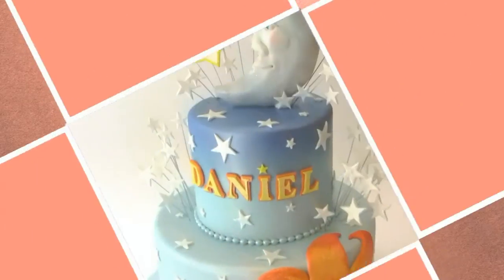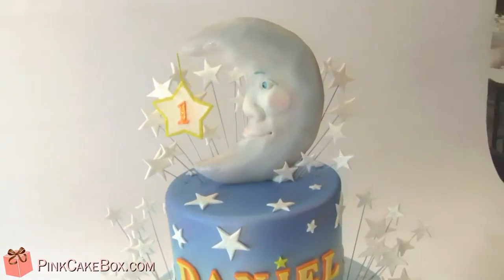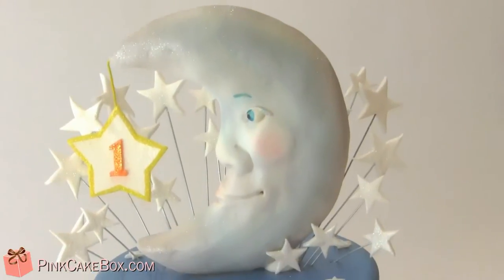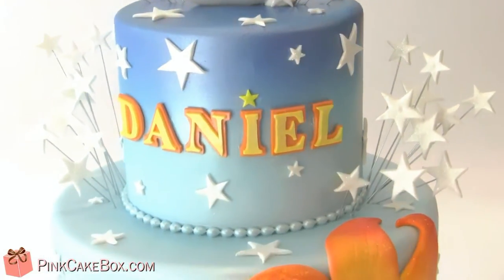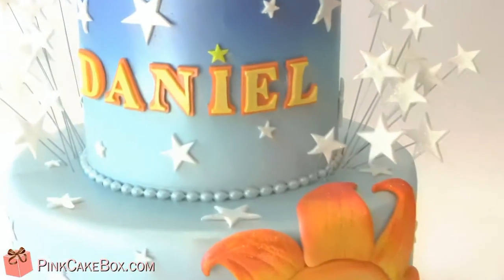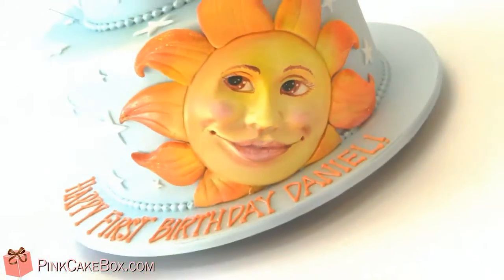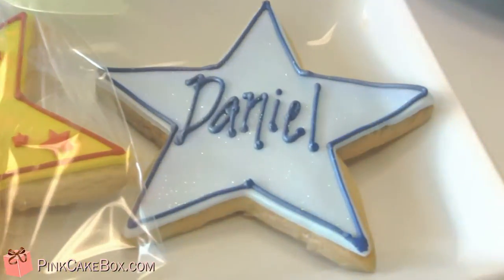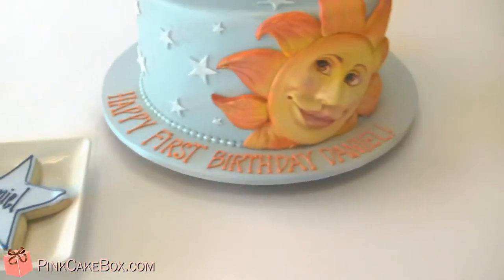Star, Moon and Sun 1st Birthday Cake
For Daniel's first birthday we collaborated with his mom to create this two tier sun, moon and stars themed cake.